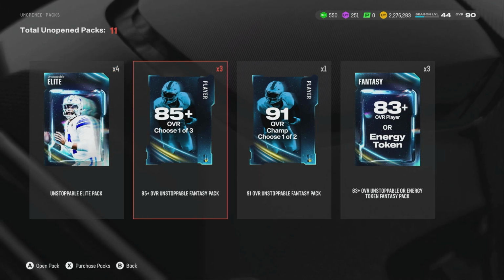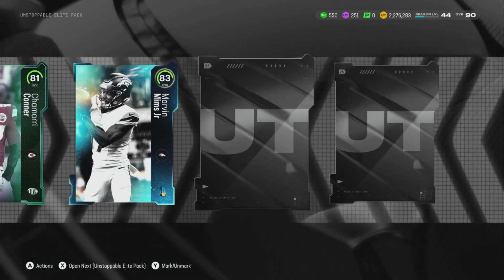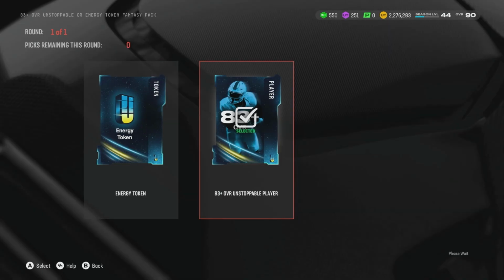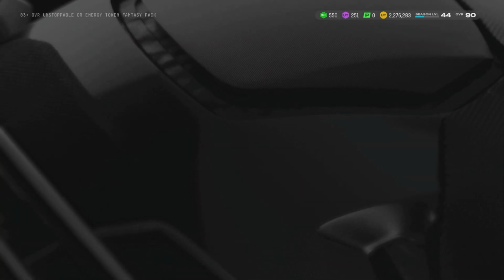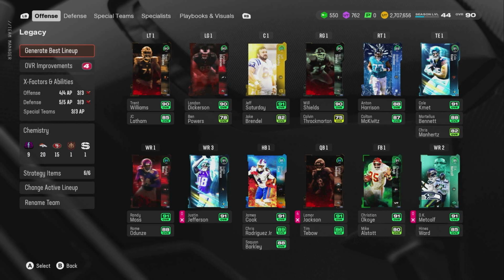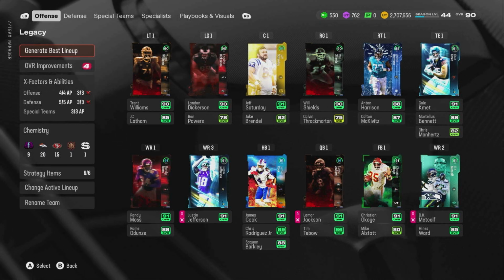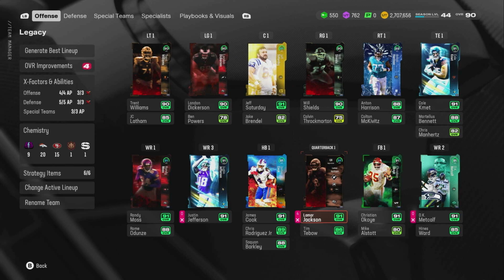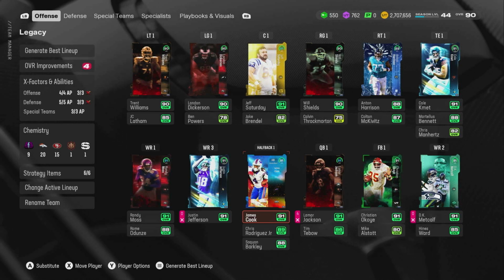Madden 25: Ultimate Team: Did we Pull the impossible!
Welcome back!
Today we continue our Ultimate team Grind of Building a Dominate Squad and Showing Gameplay of the squad and in order to that we got to open packs and play games and This Video is a Pack opening, So, grab a snack, because this is going to be fun... at least, that's the plan

if you enjoy leaveee ahh LIKE
COMMENT week 9 prediction